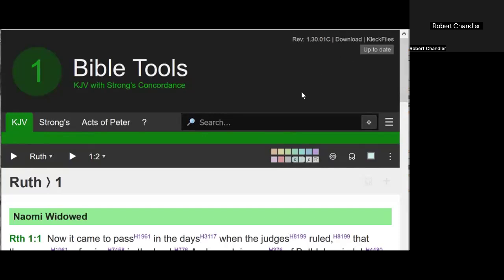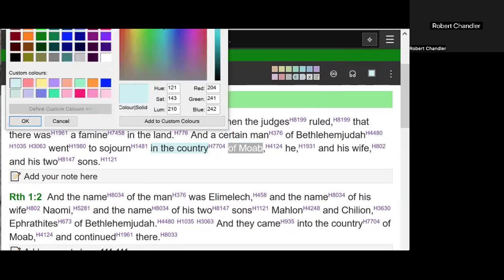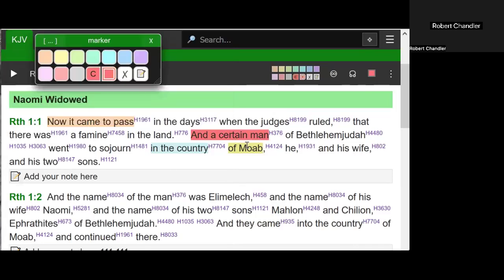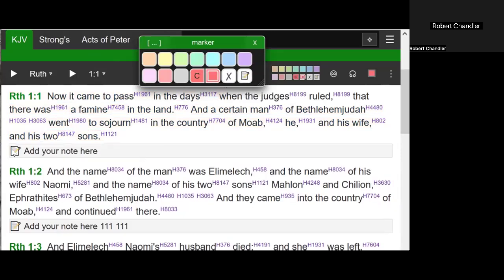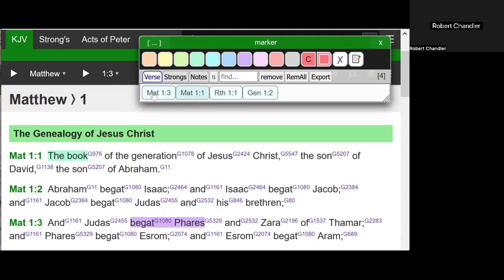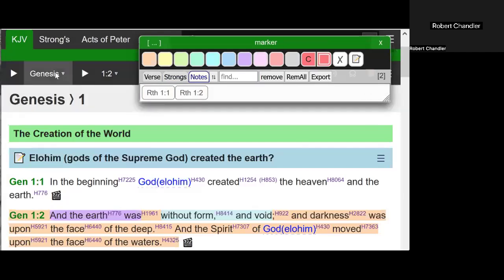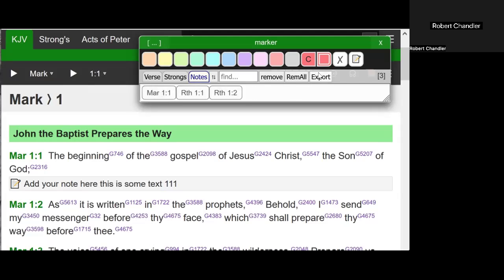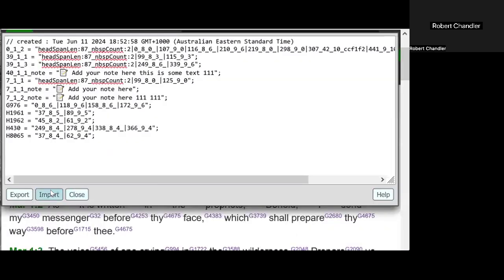New Marker Highlighting